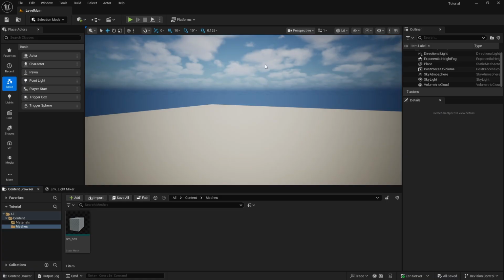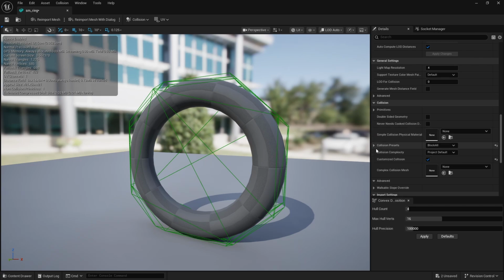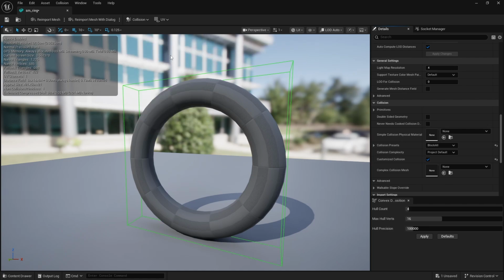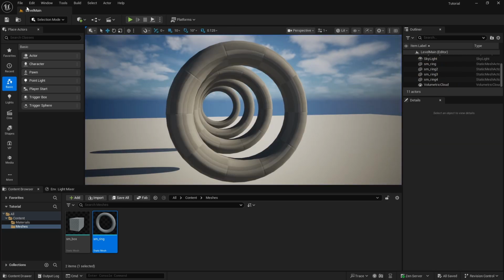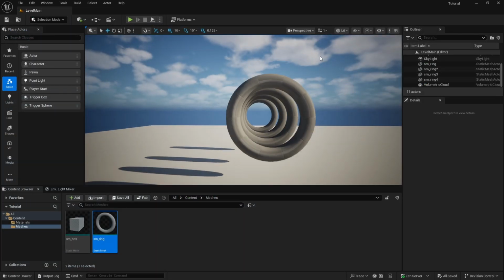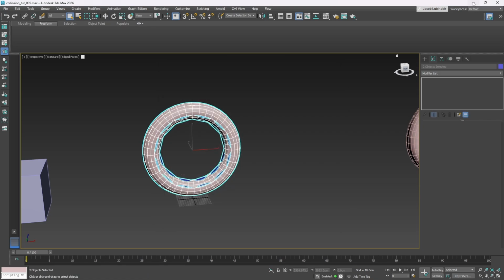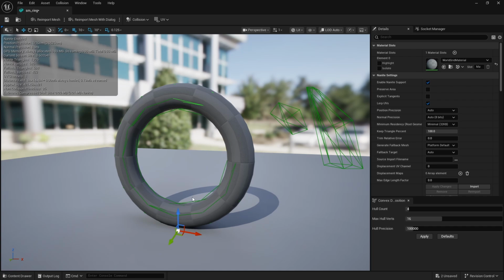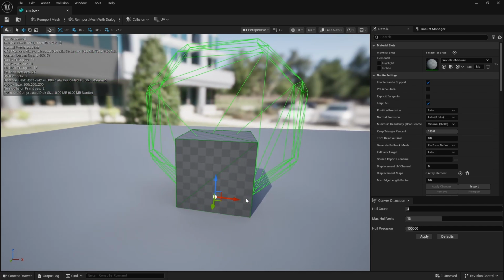Create Collision In Unreal Engine 5! Quick Tutorial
This is a tutorial going over how to create simple collision in Unreal Engine 5. Throughout the tutorial we will go over multiple methods to make sure you can create usable collisions.